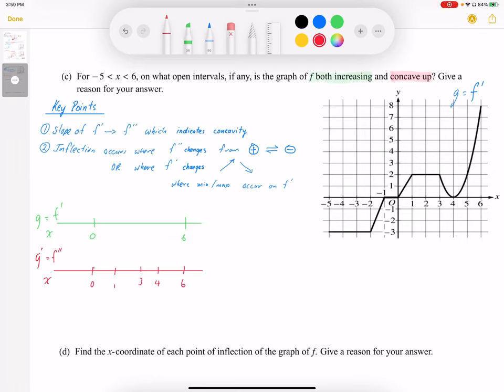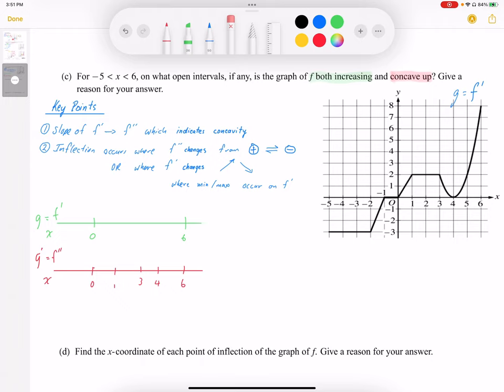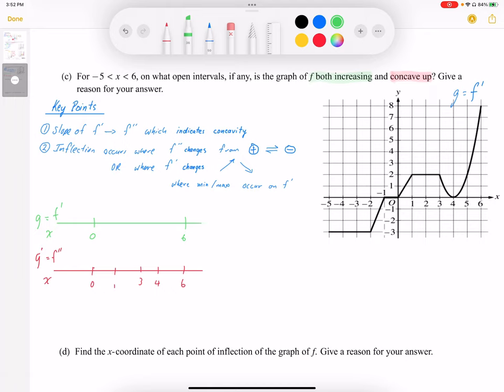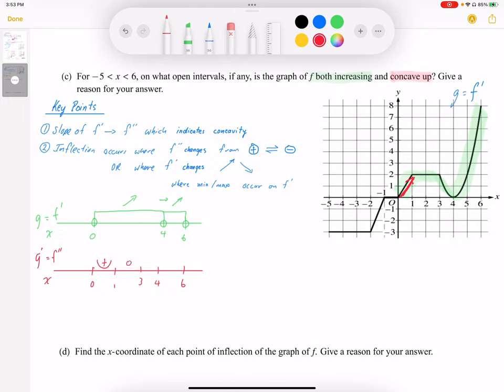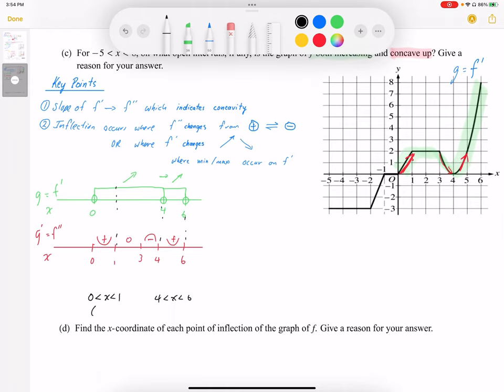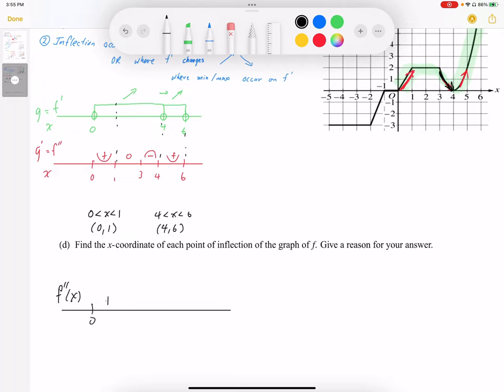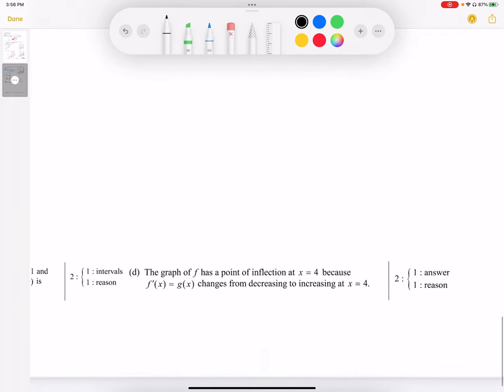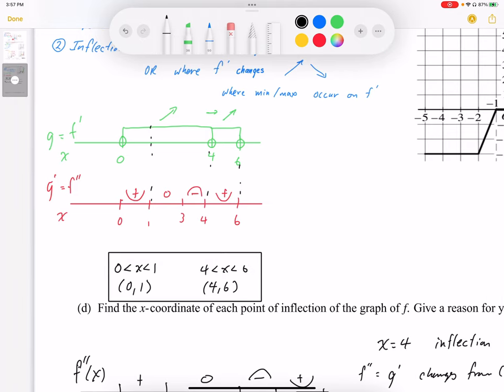2018 AP Calculus AB Exam FRQ #3(c,d)